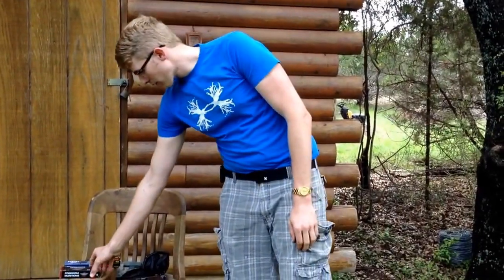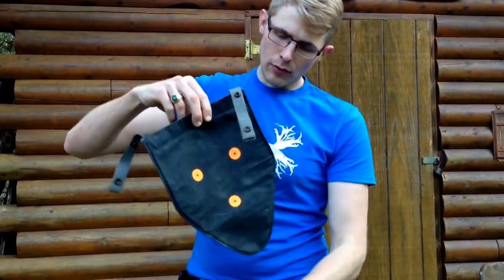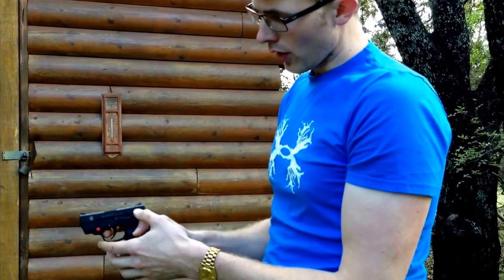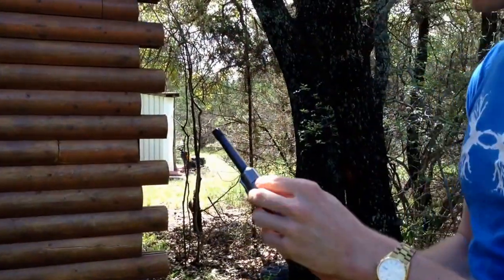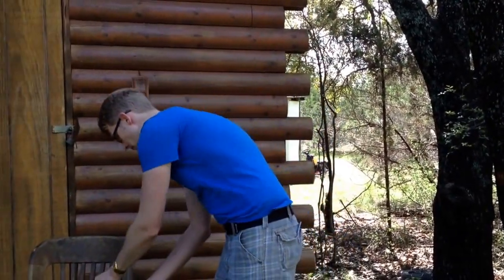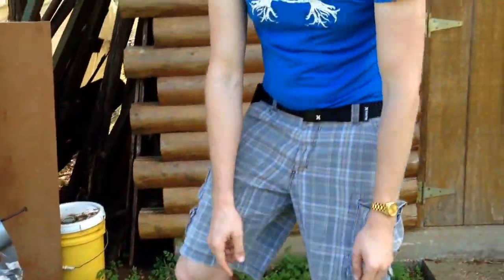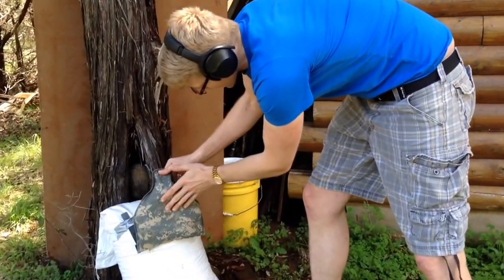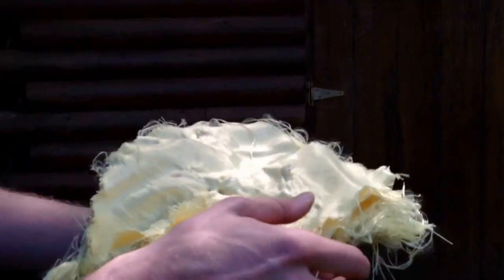Body Armor Test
Testing Interceptor body armor against .380, 9mm, and 7.62x25 pistols. By Marshall Gee